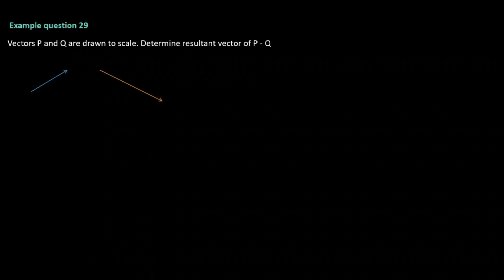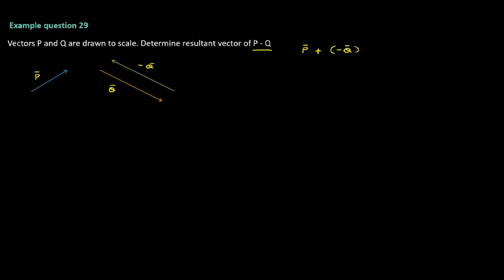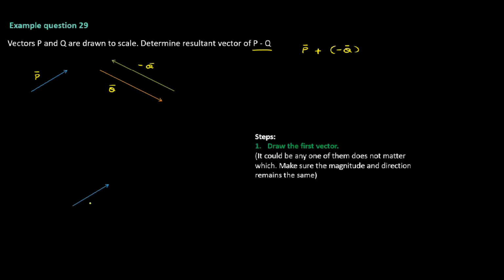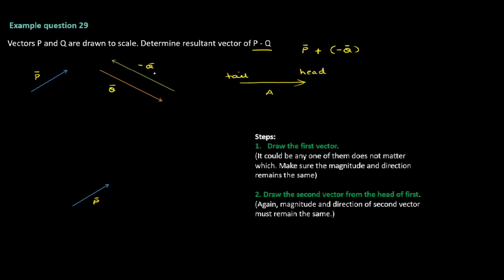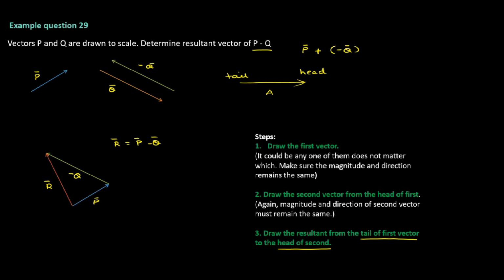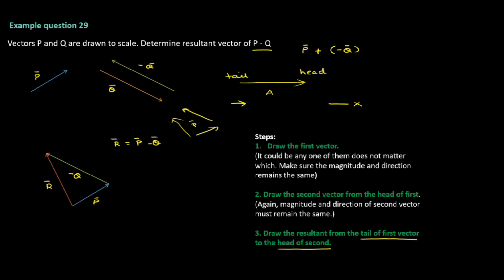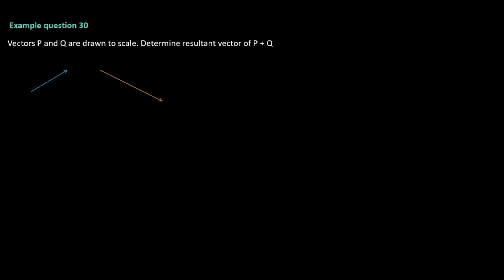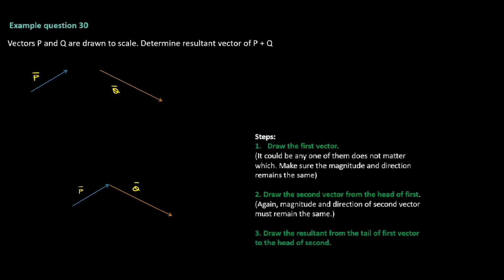Grade 11 A: Graphical addition of vectors.